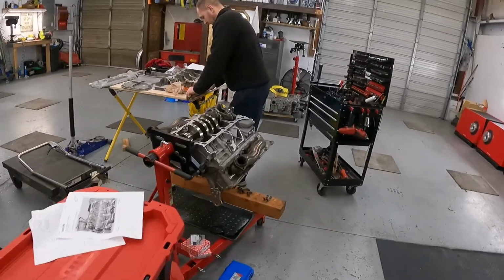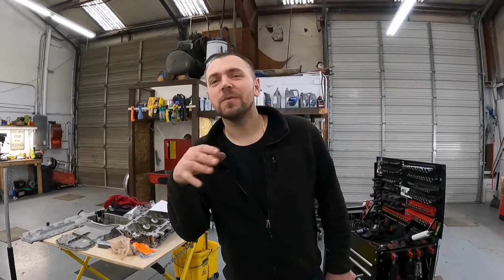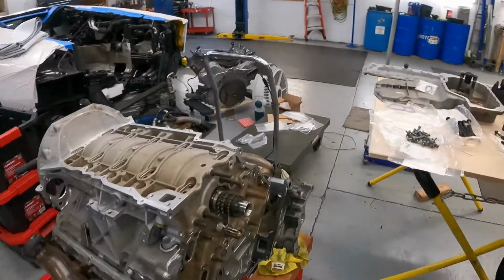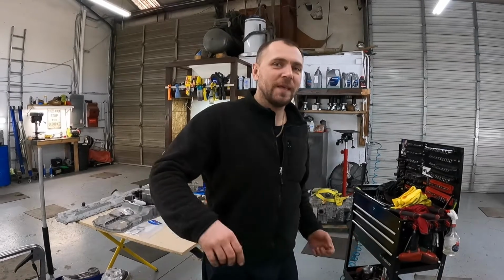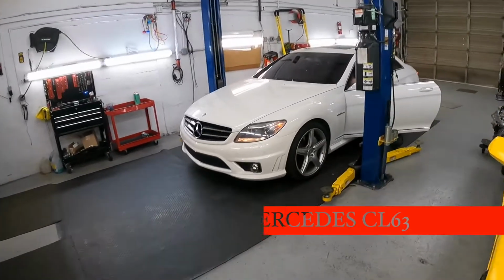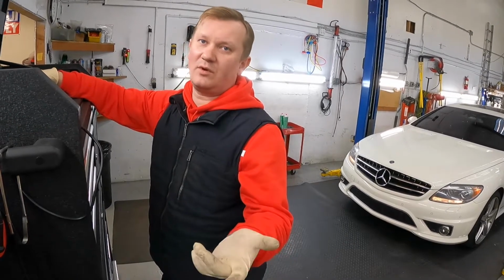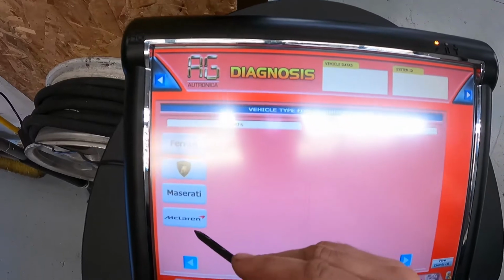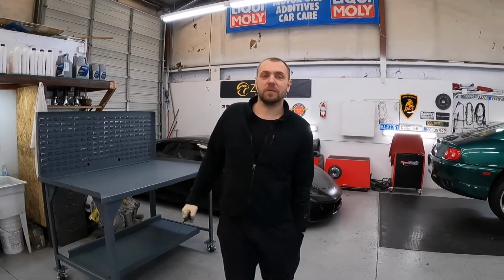Finishing up m156 AMG engine. Ferrari FF service. McLaren 570S EPB issue.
In  this video we finish all the torque procedures for the CL63 M156 AMG engine bottom end and installing the valve covers. You will see the engine installed in the automobile.
Lamborghini Huracan comes in to visit for a Steering malfunction.
Ferrari FF comes in for an oil change.
McLaren 570s parking brake issue.